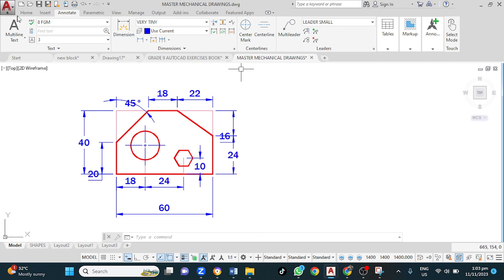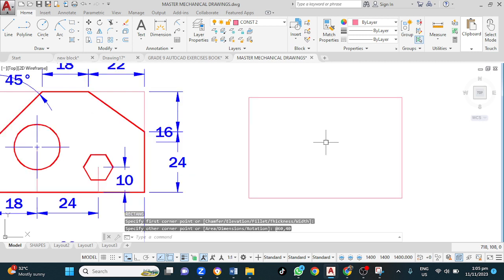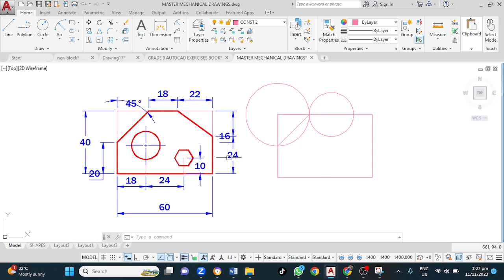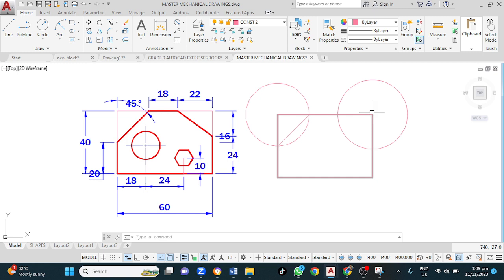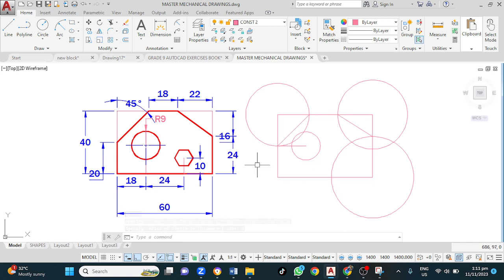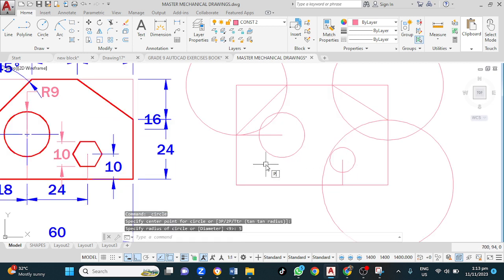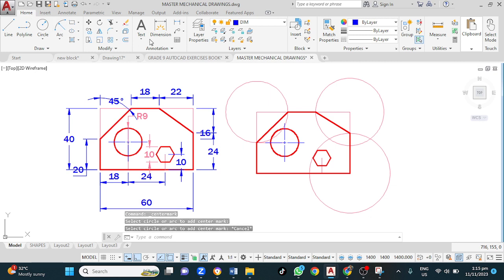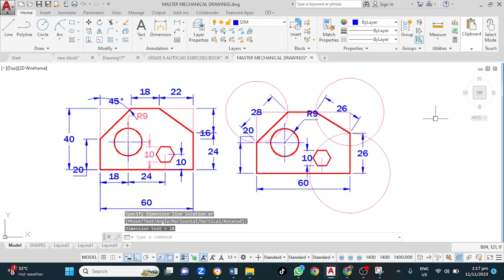AutoCAD 2D Exercise # $$